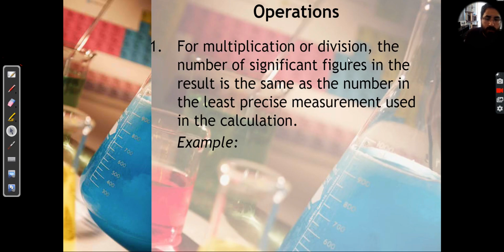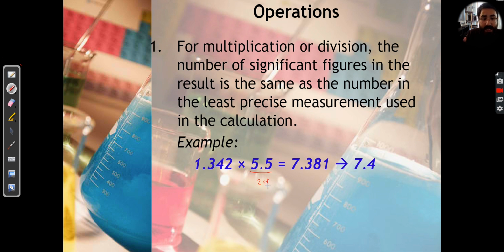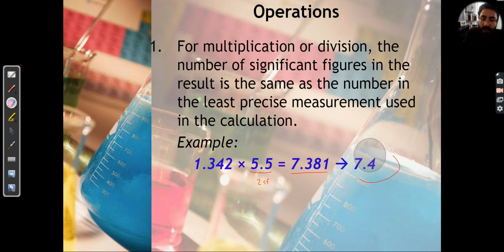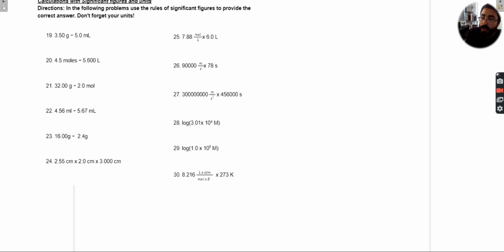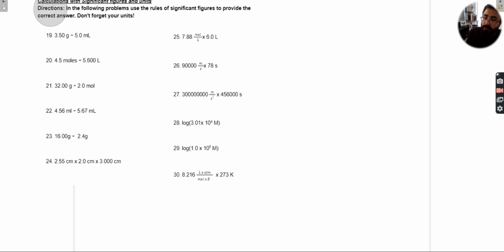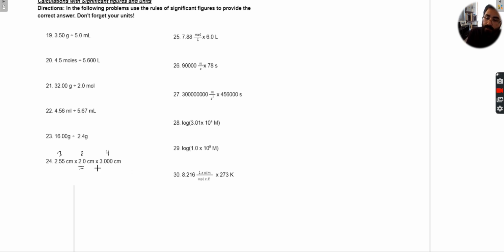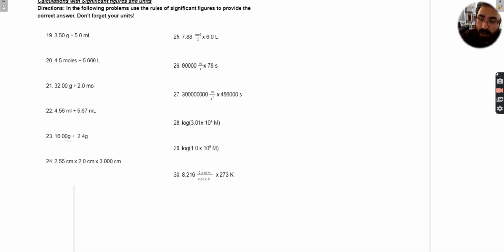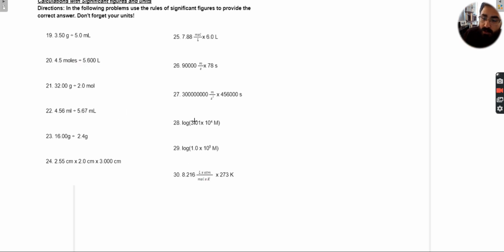Calculations with Significant figures